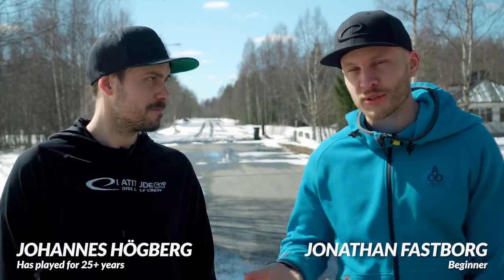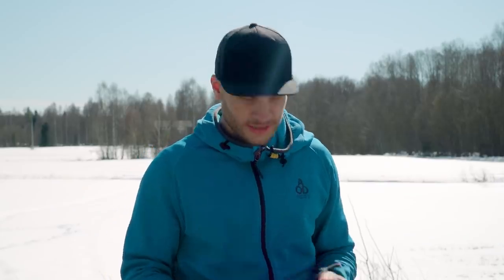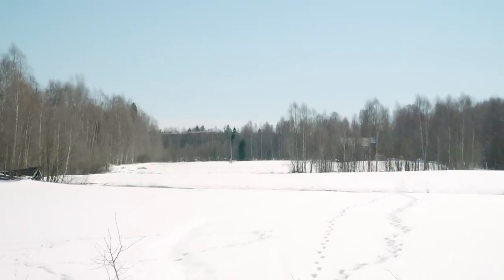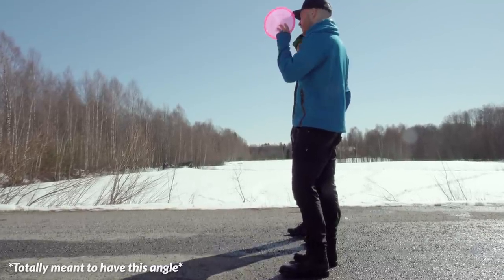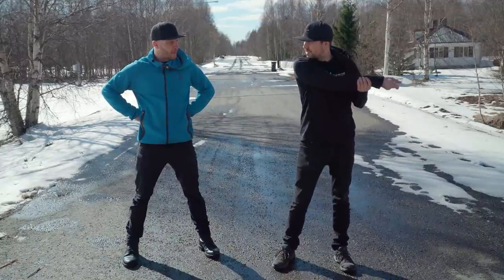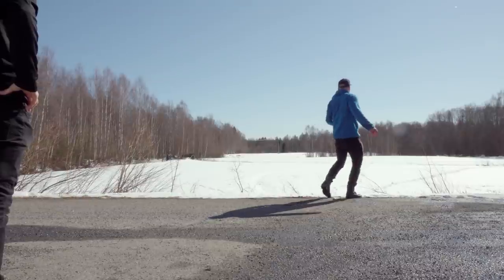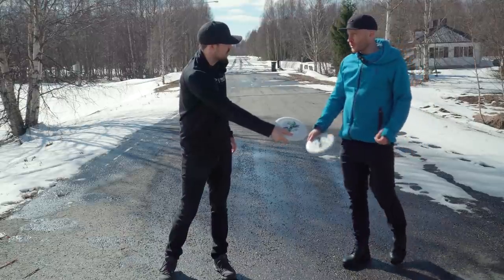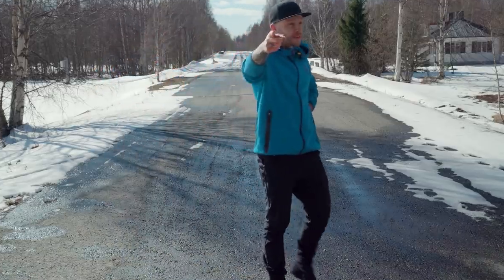How to throw GREAT hyzers in 3 steps | Disc Golf Basics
In this video Johannes, who has been playing disc golf for 25+ year, is showing me, Jonathan (a beginner), how to throw hyzer shots in 3 steps. I´ve always felt like I´m trapped with the hyzers. Not being able to decide when do actually throw one. It might also be that I´m confused as to what an hyzer actually is and how it´s different from not just throwing super high all the time 😂. Doing both in this video tho, haha.

Hopefully you´ll enjoy the video and learn a thing or two!
/Jonathan

A quick thing:
We will pick different coloured discs the next time. I saw in the edit that it is a bit tricky to see the flight sometimes.

Follow us why don´t you 🤘!